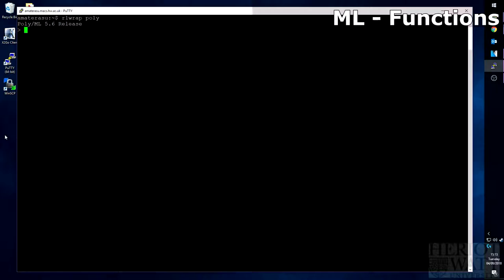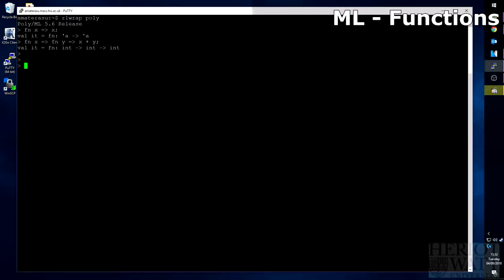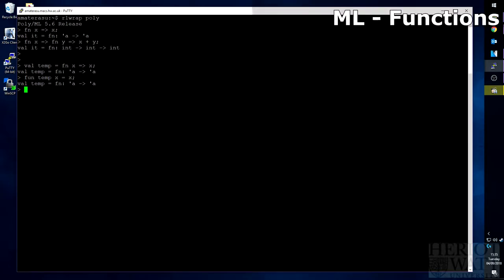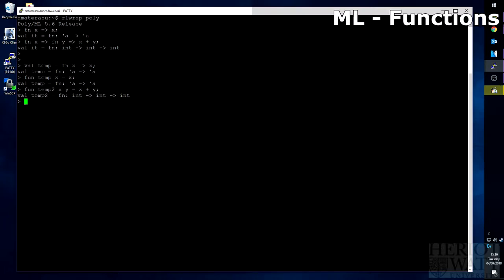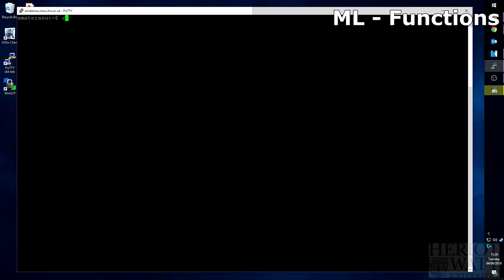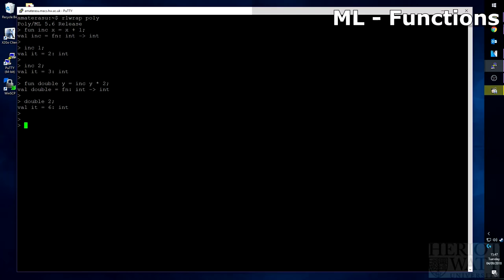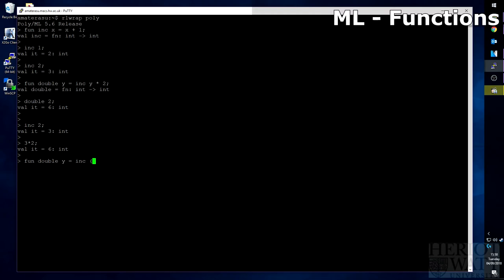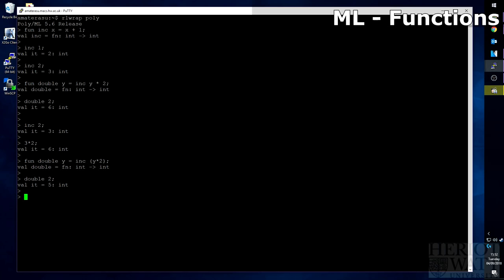ML Functions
This video introduces Functions in ML. This video is part of the F28LL Programming Language course for the Graduate Level Apprenticeship programme IT:Software Development